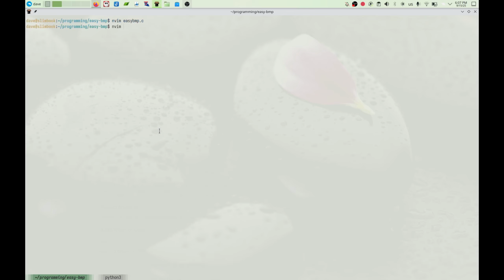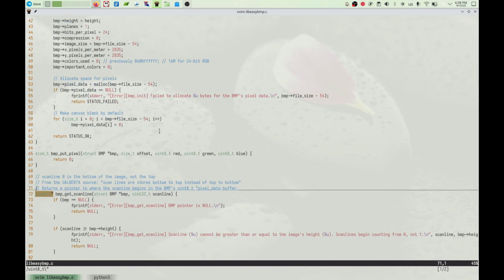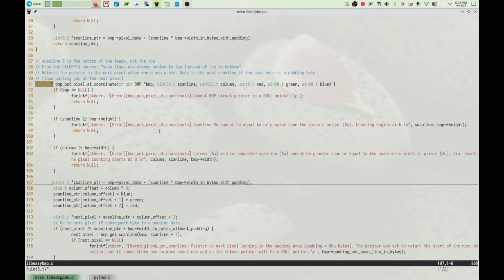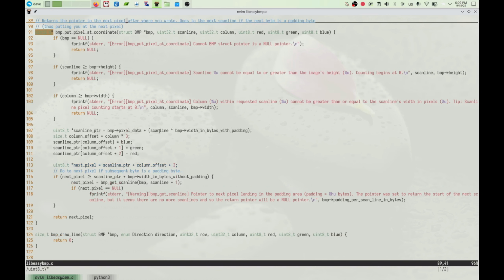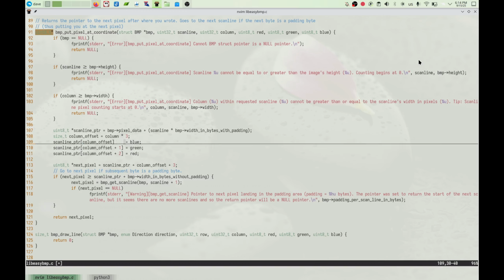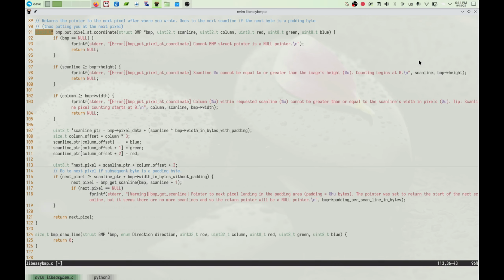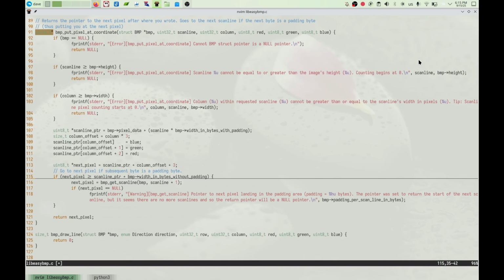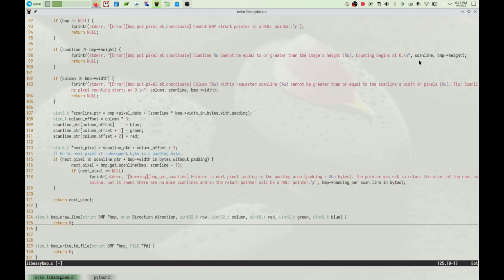Writing a BMP Encoder in C and Python (Part 2.5: Placing Pixels at a Coordinate)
A small update to part 2 in this series. Here, we are placing a pixel at a certain point in a scanline in a BMP image. This logic can be extended to allow for the drawing of entire lines and shapes. As such, the next part in this series will cover the drawing of lines and shapes.

Btw, I recorded this in my car while waiting for the realtor to arrive, so the quality is slightly worse. I apologize for the audio, which is slightly quieter and does not cancel out the noise of me typing on the keyboard.